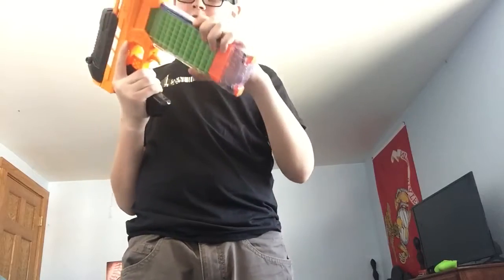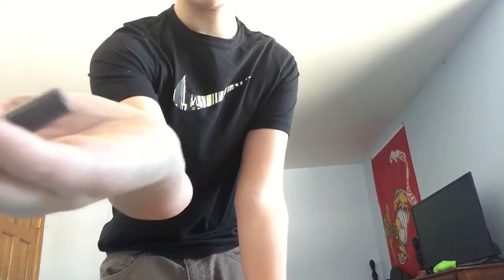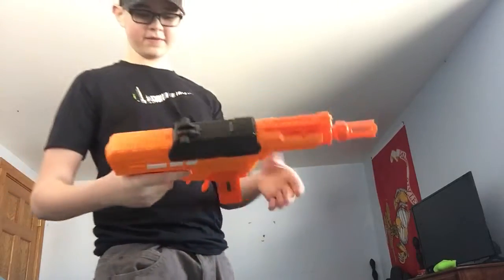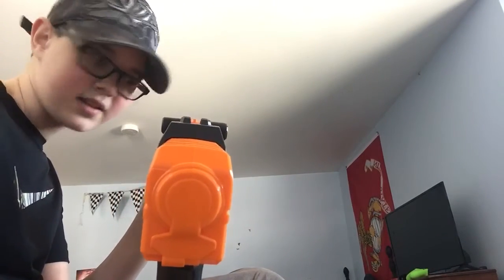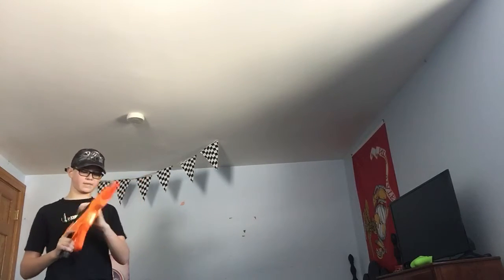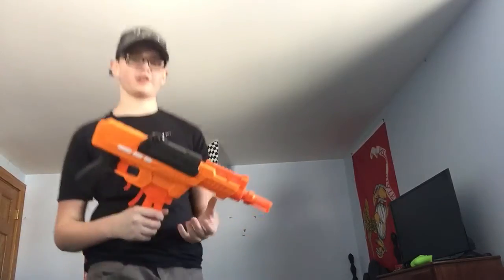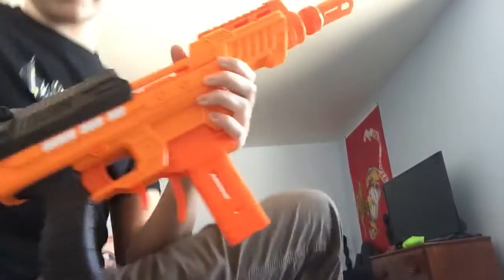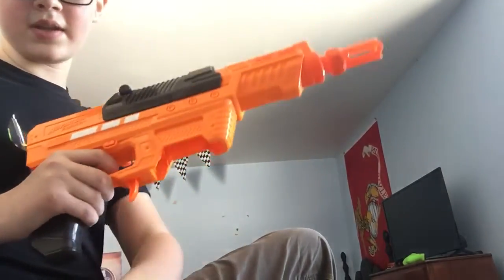This Is a review of the Adventure Force Aeon Pro.